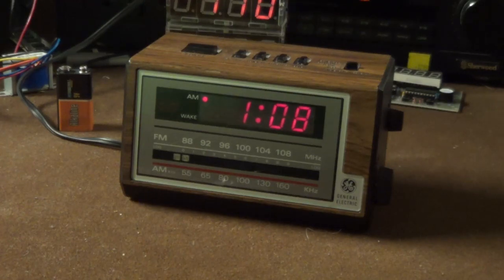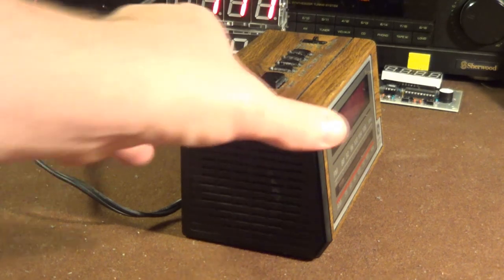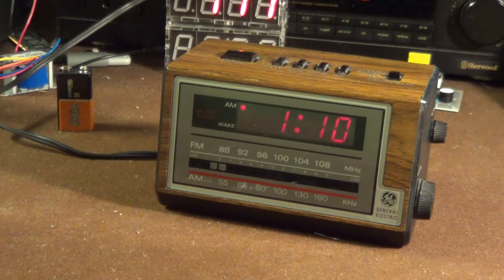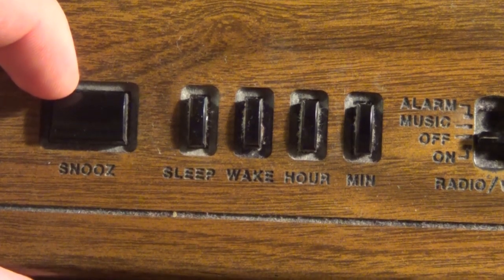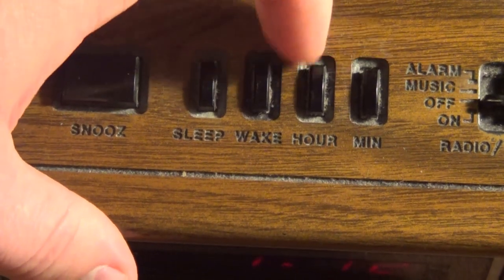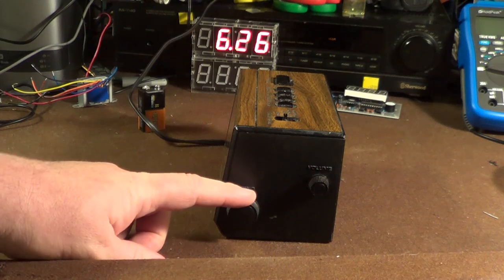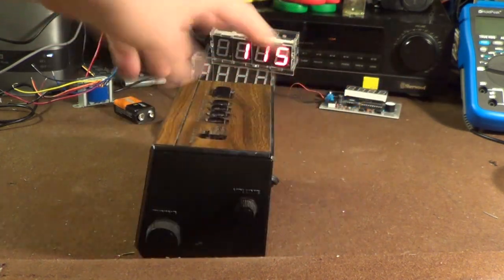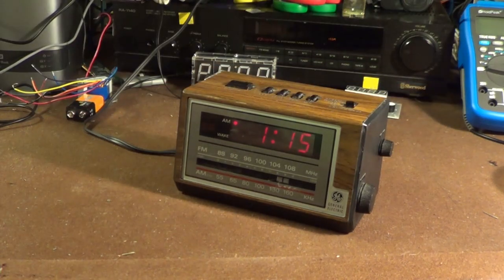General Electric 7-4601A Clock Radio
Help me, I've fallen under The Curse Of The Snooz Button That Would Not Let Me Identify It Properly! It's enough to make a guy go "eeeeeeeeeee" ... if only there was one!

(Okay, there probably is a snappier way of putting that.)